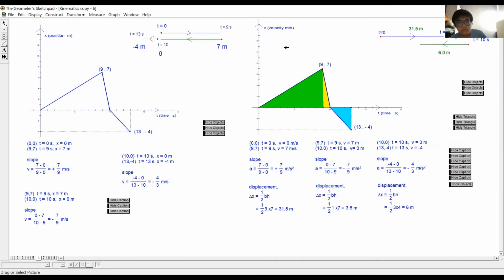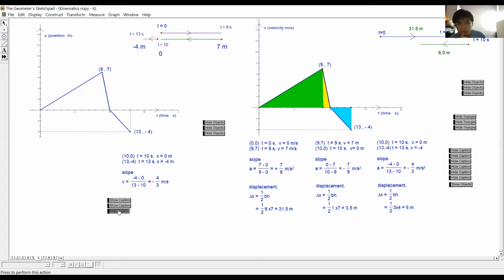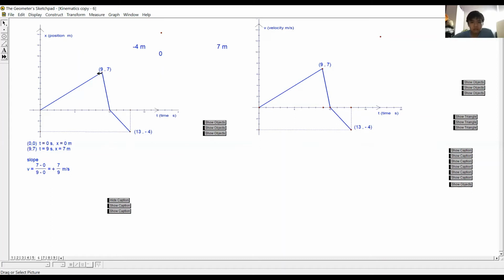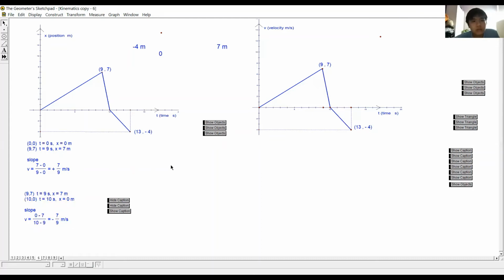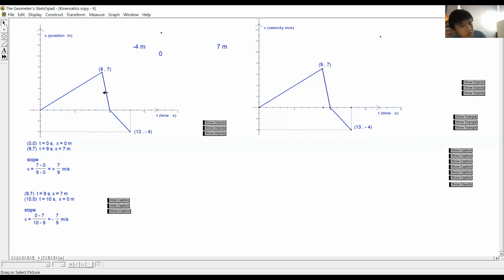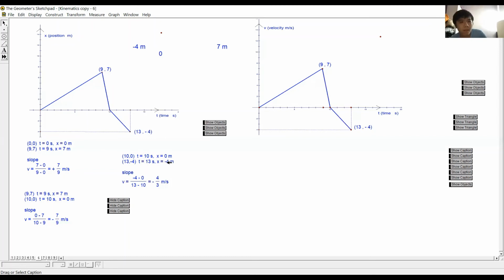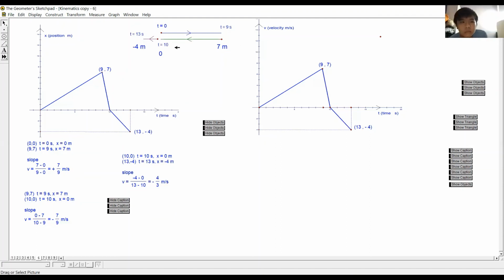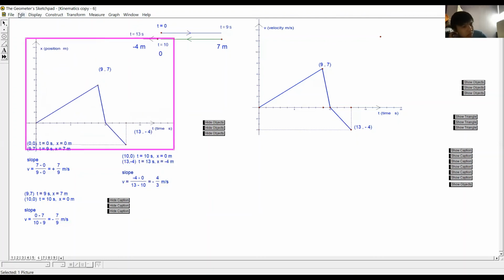Physics: Displacement Time Graph